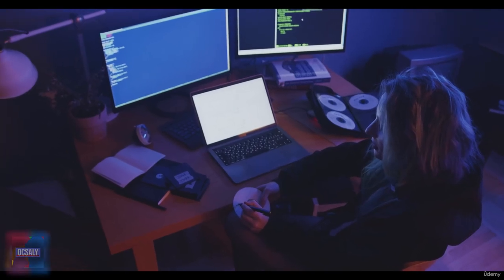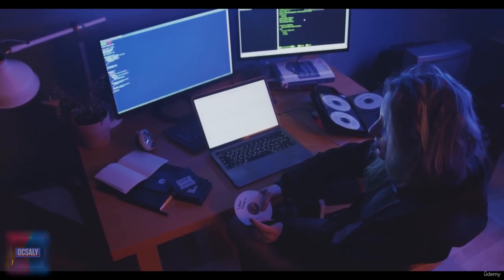The Ethical Hacker's Lab: VirtualBox, Kali, and More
In this video, you will learn:

How to set up a secure virtual lab for ethical hacking and penetration testing.

Installing and configuring tools like VirtualBox / VMware, Kali Linux, Windows, and vulnerable machines.

Best practices for isolating your lab from your real network.

How professional ethical hackers design labs for training, testing, and research.

By the end of this video, you’ll have a fully functional hacking lab ready for hands-on practice.